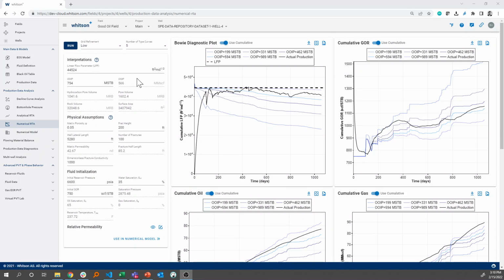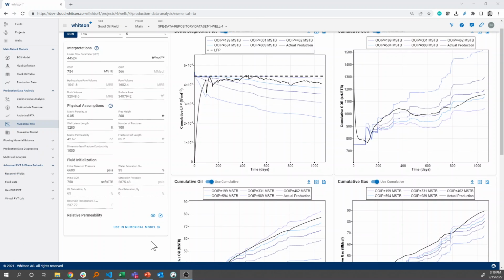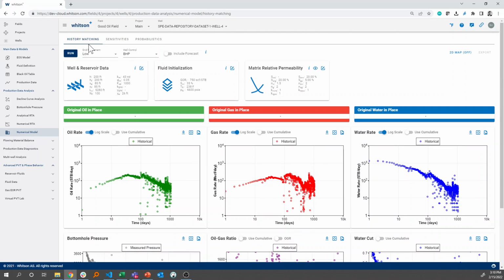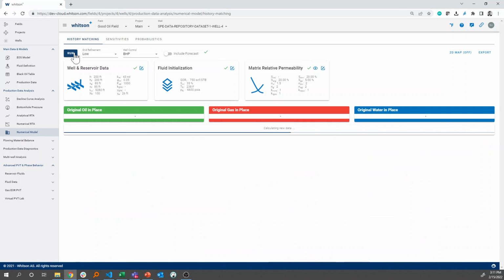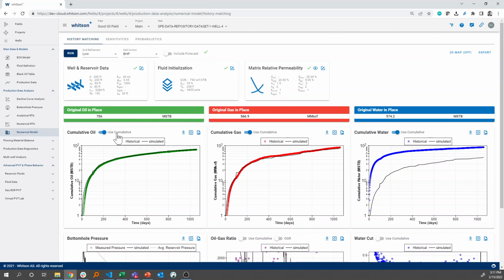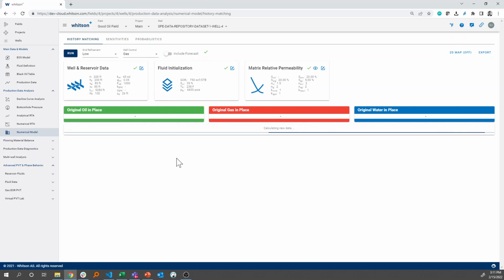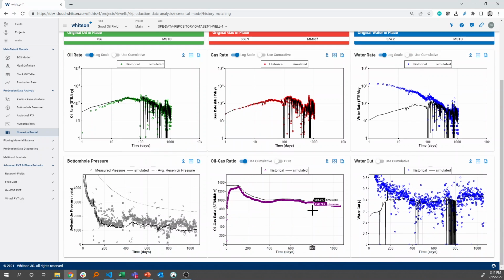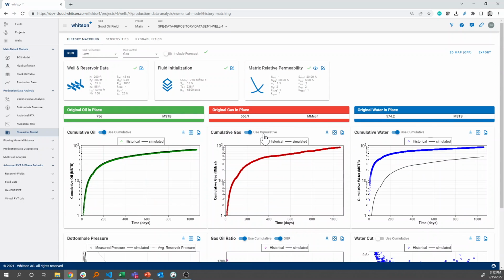9. whitson+ onboarding - Numerical Model